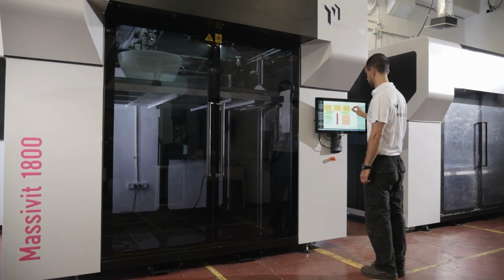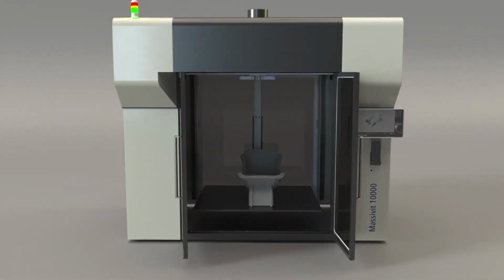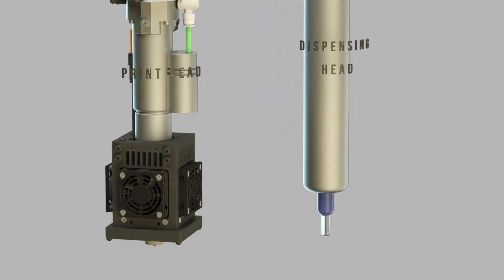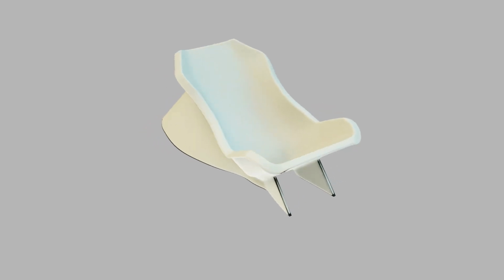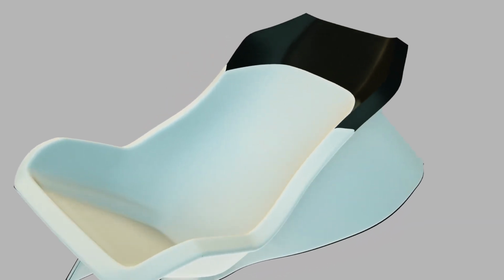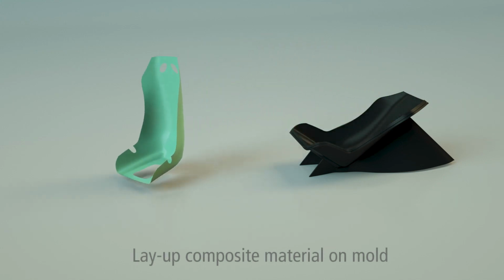Massivit 10000 Disrupting the Composite Materials Market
Advanced Additive Manufacturing with Massivit 3D
Massivit 3D's patented Gel Dispensing Printing Technology (GDP) is transforming manufacturing and fabrication of large prototypes and parts across multiple industries. This unique additive manufacturing technology provides unprecedented speed and the ability to create large, complex parts up to 1.8m (5.8ft) tall. It is already broadly adopted across 40 countries.

Massivit 3D's new Cast-In-Motion technology is an advanced derivative of GDP that's designed to digitalize large tooling and manufacturing, particularly for composite materials. Watch this explainer video to see these 2 groundbreaking, large-volume additive manufacturing technologies in action.

AIE hiện là đối tác chính thức của Massivit 3D - Thương hiệu máy in 3D khổ lớn hàng đầu thế giới tại Việt Nam.
AIE - Advanced Industrial & Educational Equipments Company